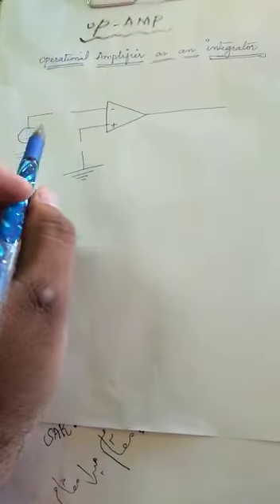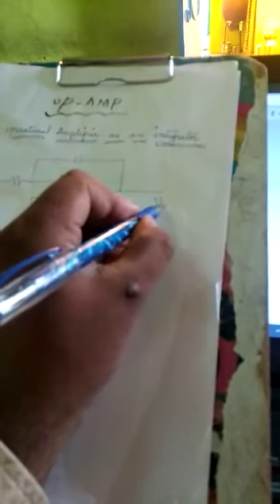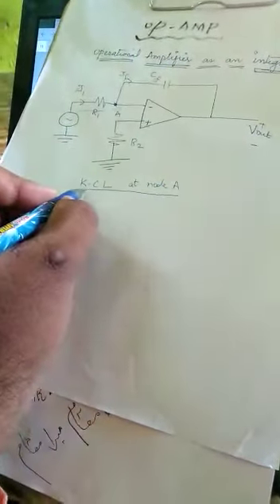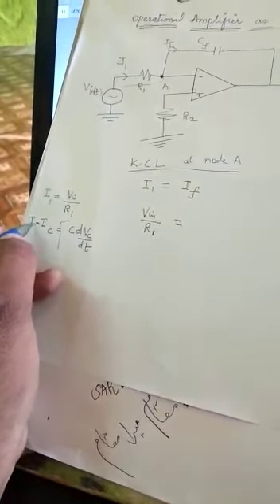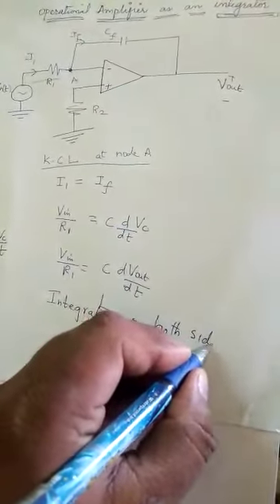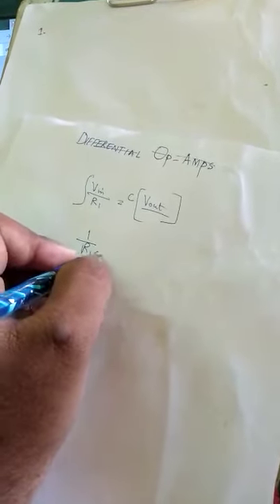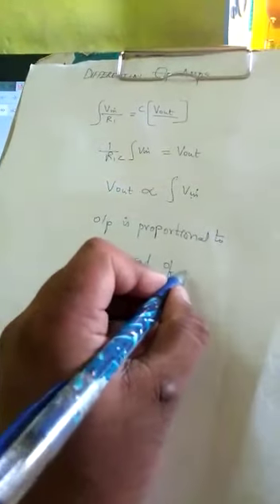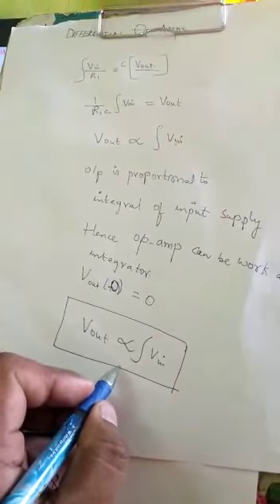Operational amplifier working as an integrator part I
Video from Syed Fasi Uddin